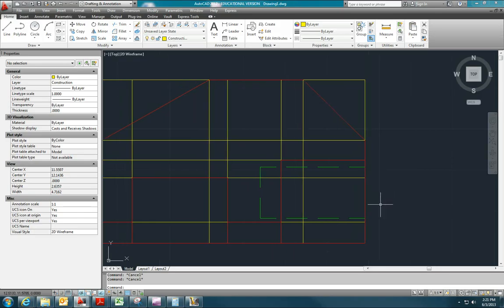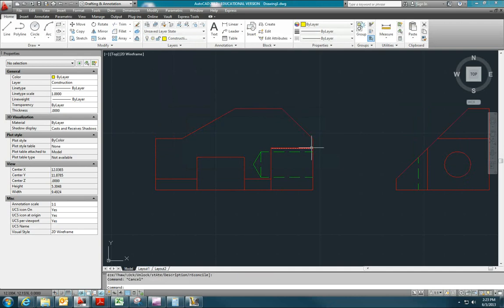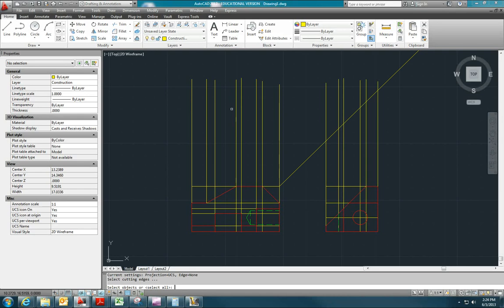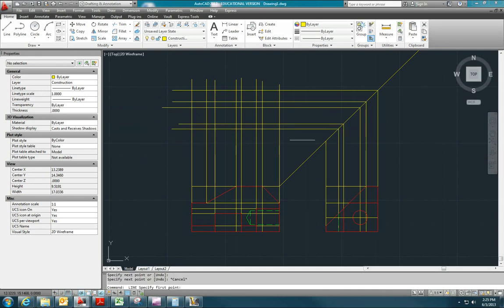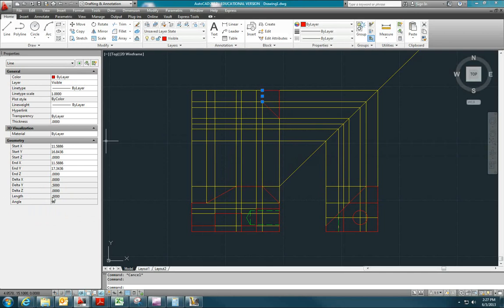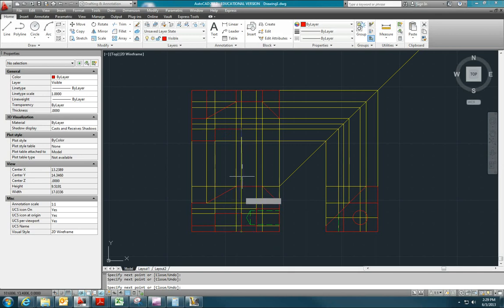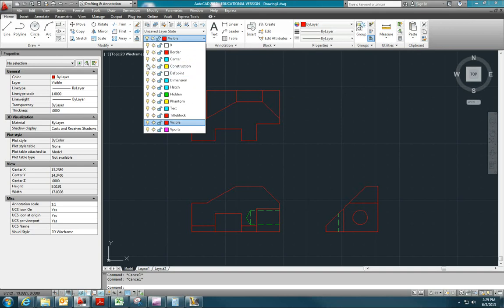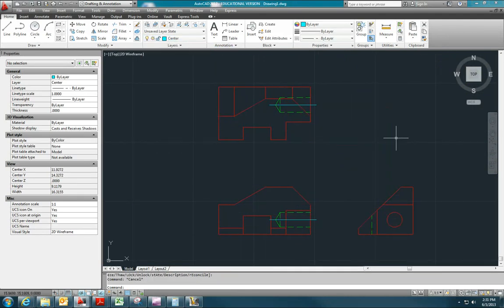1103 Tool Holder Part 3